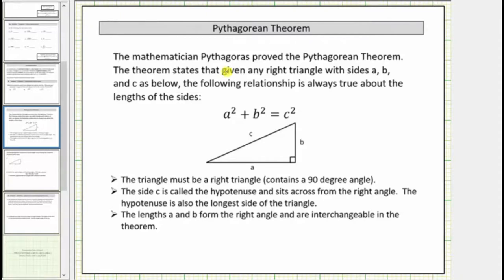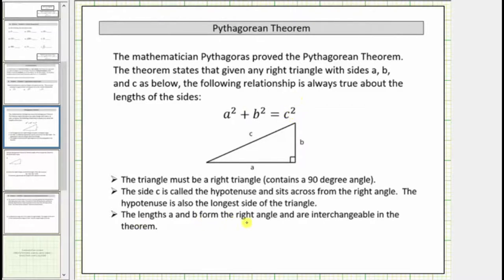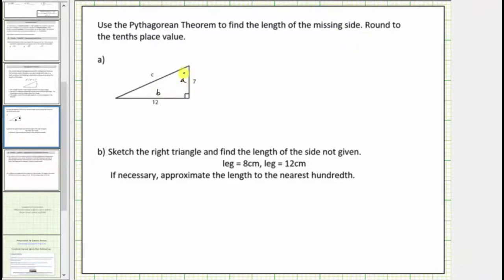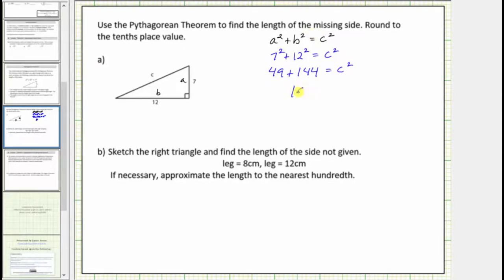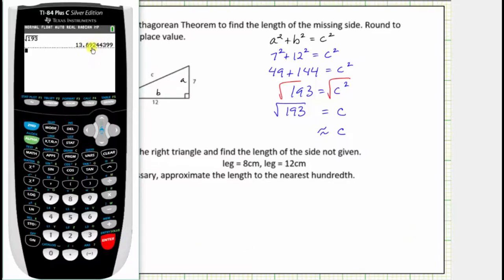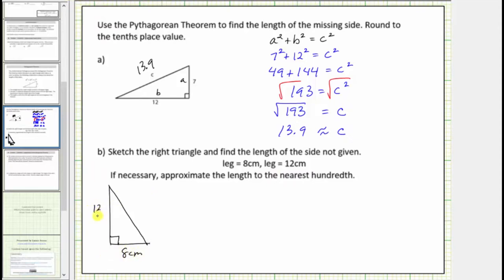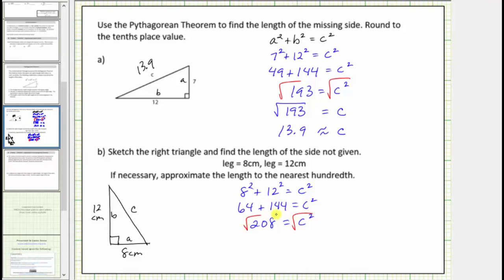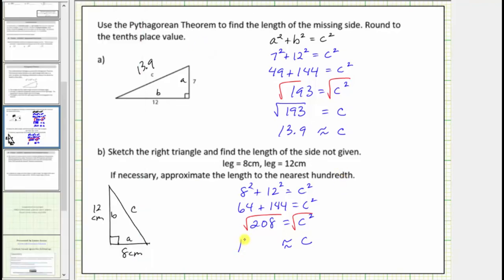Using the Pythagorean to Determine the Length of the Hypotenuse